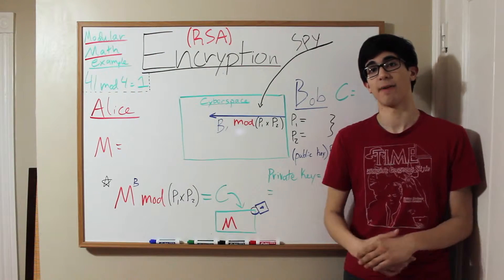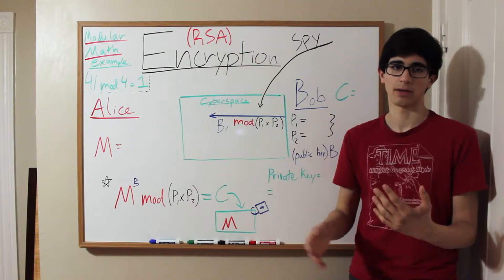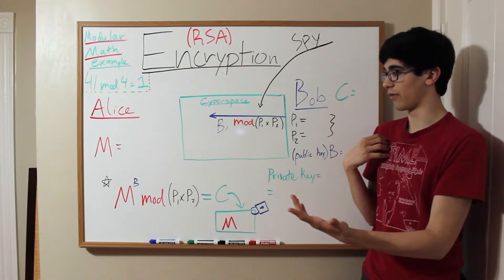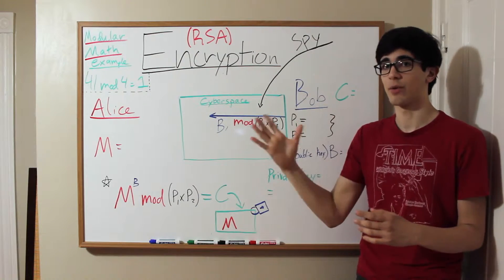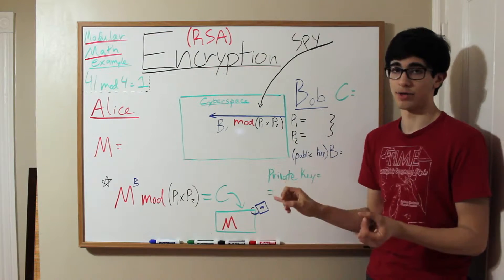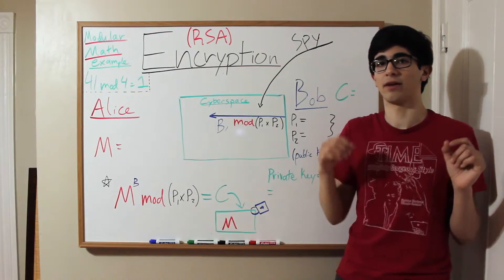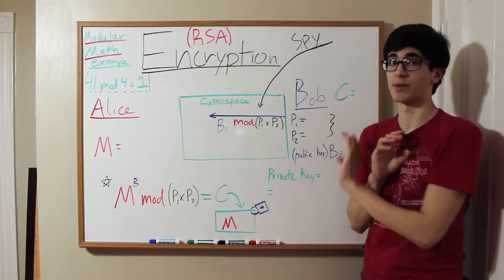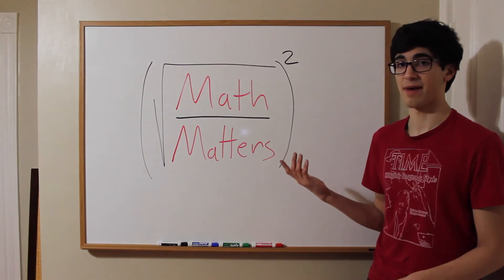2.) Encryption RSA Setup